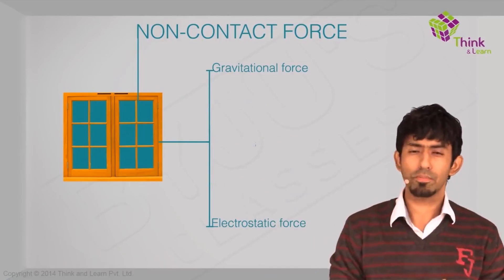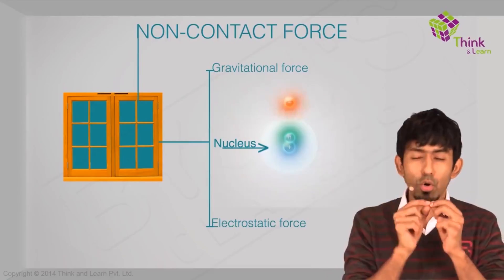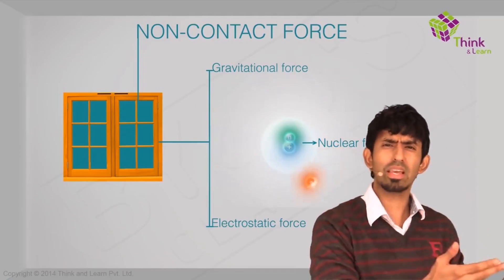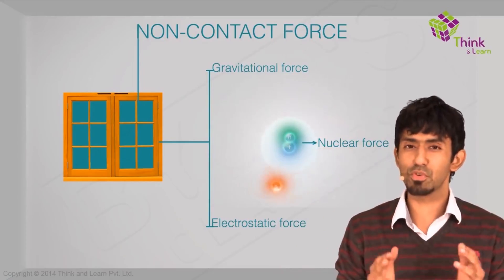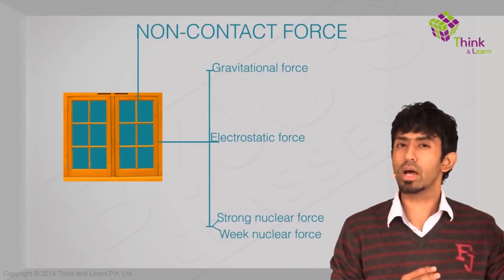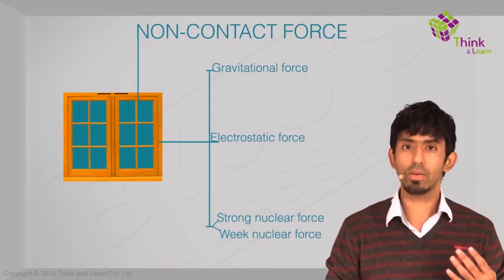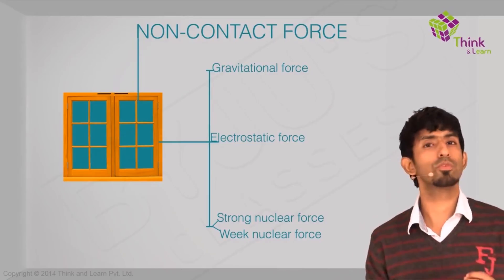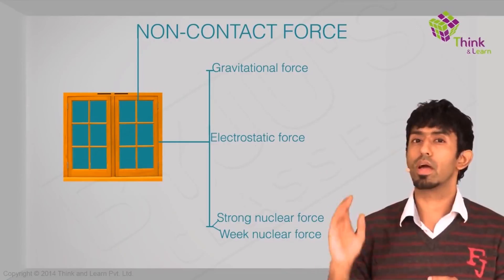Nuclear Force - Definition, properties, examples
Nuclear Force - This video describes one of the four fundamental forces of nature along with its properties and examples.